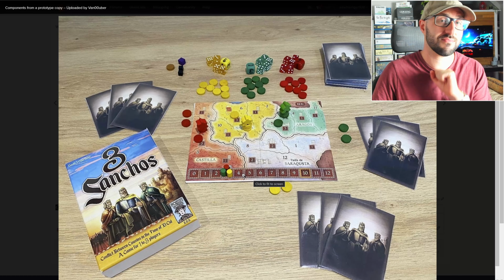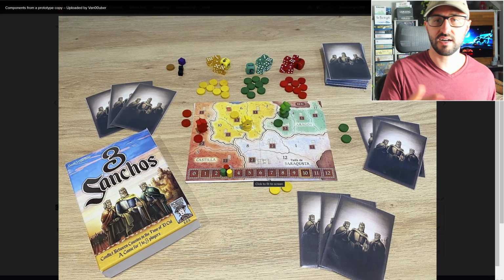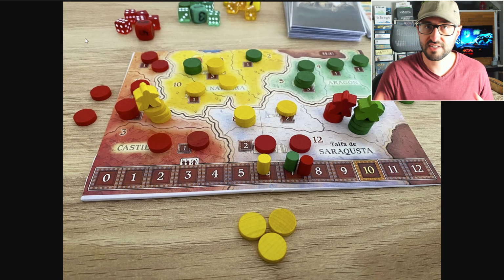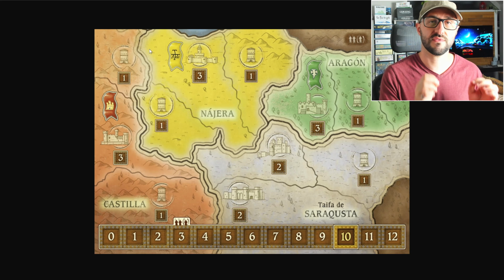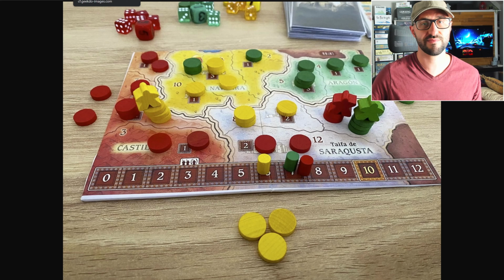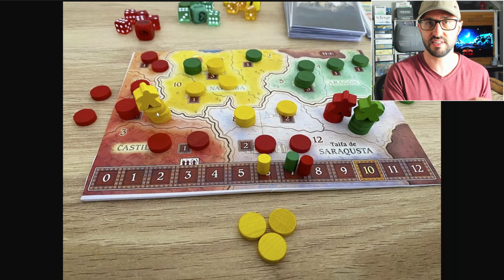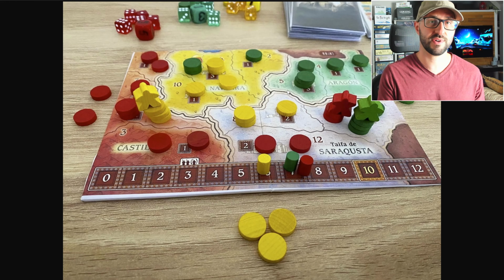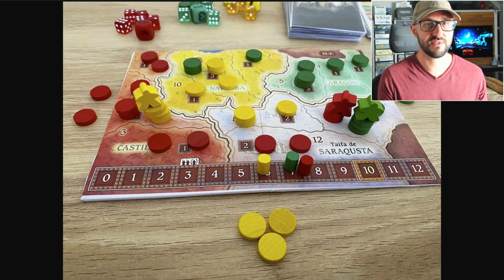🌱Short Preview of War of the 3 Sanchos 1065-67